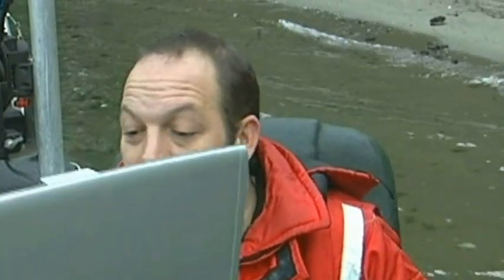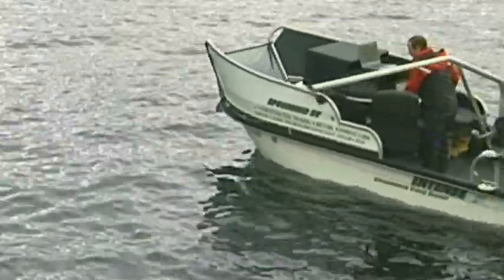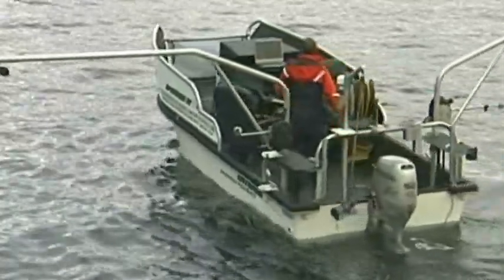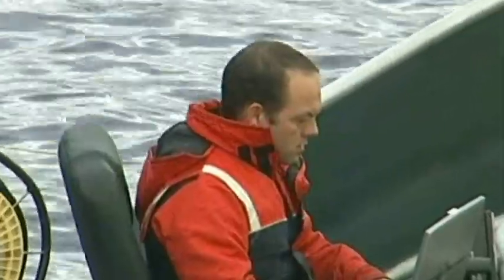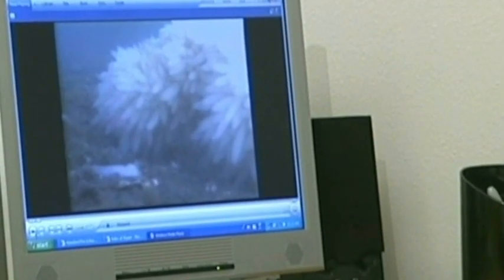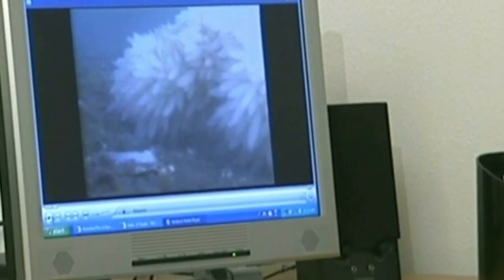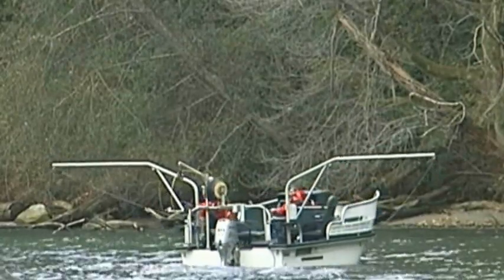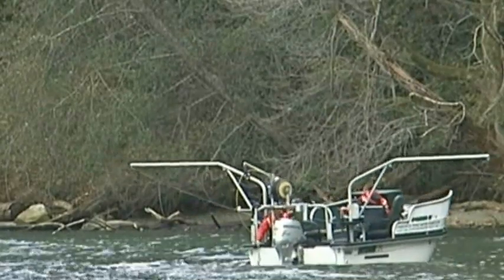Internet W.D.F.W. NW Tribal marine science D.N.R.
Researching the sea floor then being able to send off the recorded still J Peg.or video at real time... How cool is that!
Your friend Doc Thoke Working on the education of the public and the State using the Diver Drone to get the useful video recordings for the research people all around the world today 2023.